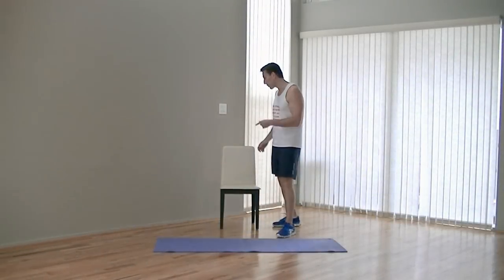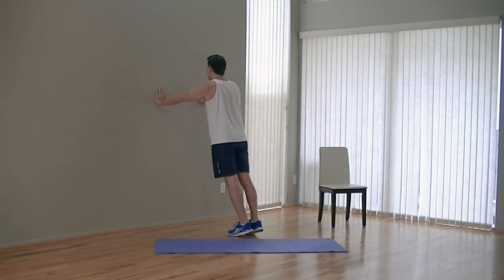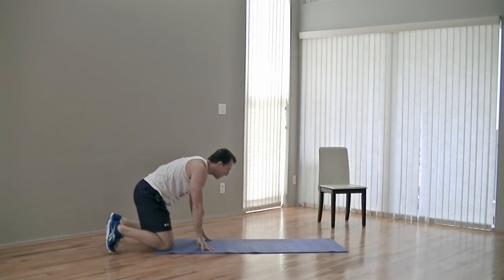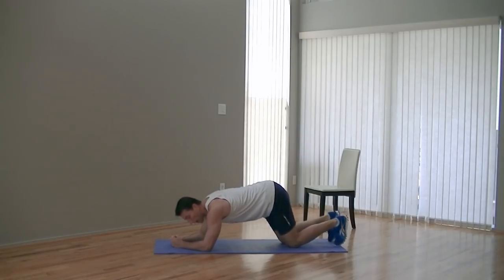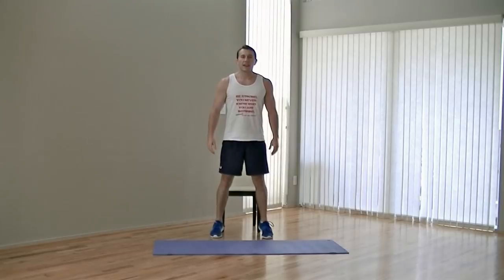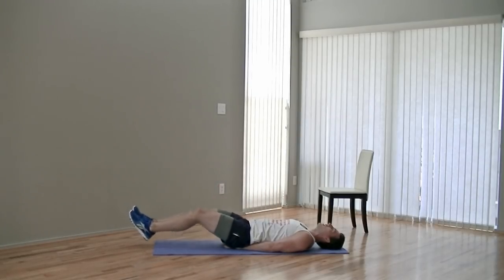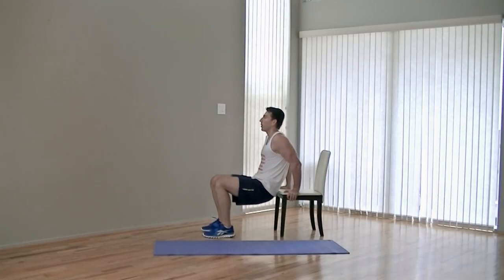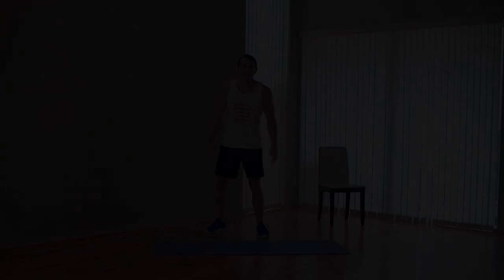20 Min Beginner Body Weight Workout at Home - Easy Workouts without Weights - Bodyweight Exercises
No weights? No problem! Use this 20 minute beginner bodyweight workout to gain strength. for the workout's instructions, more videos, free meal plans, and other health tips. for the best free easy workouts without weights, body weights exercises without weights, body weight workouts without equipment, bodyweight workout without weights, beginners workout without equipment, and easy exercises without equipment.